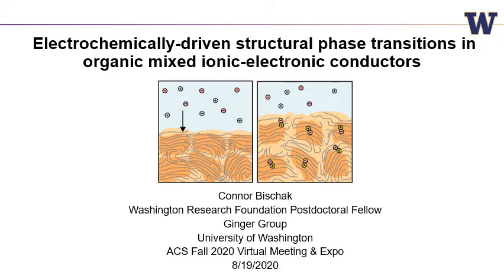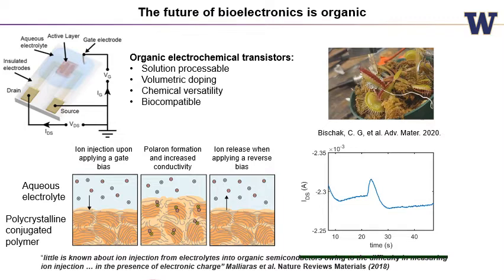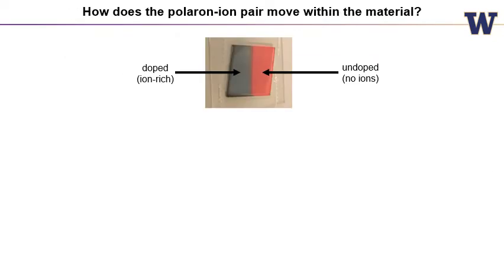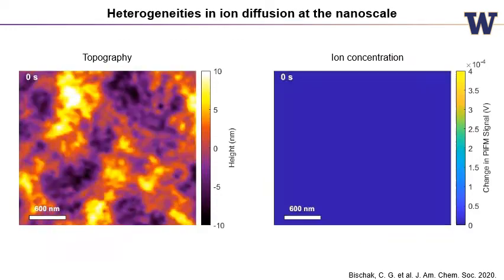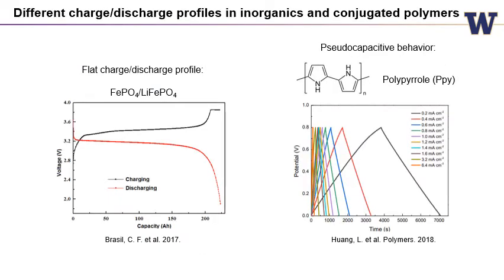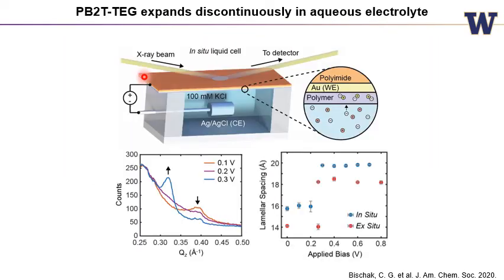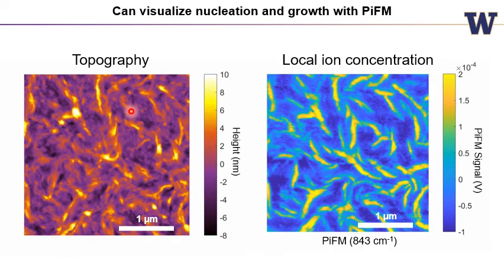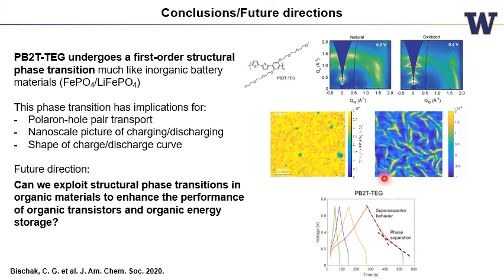Bischak ACS 2020